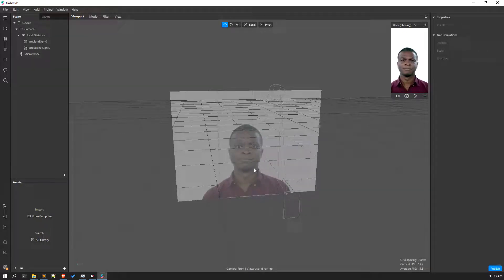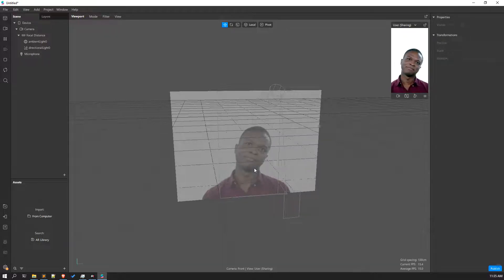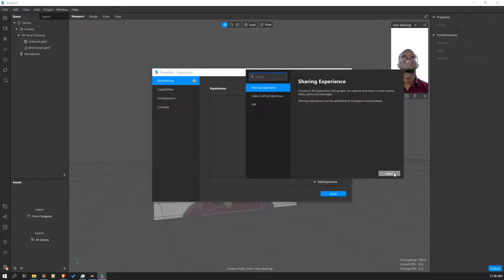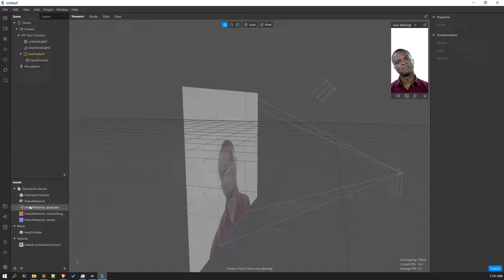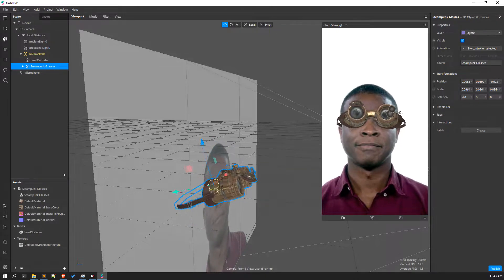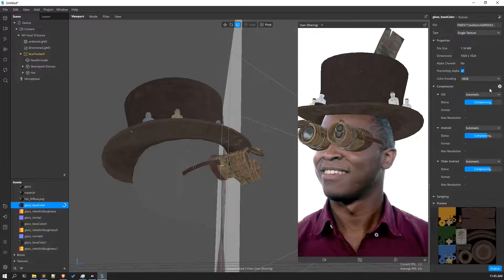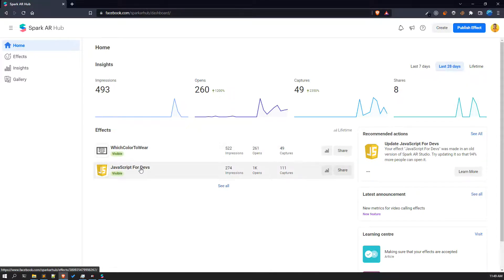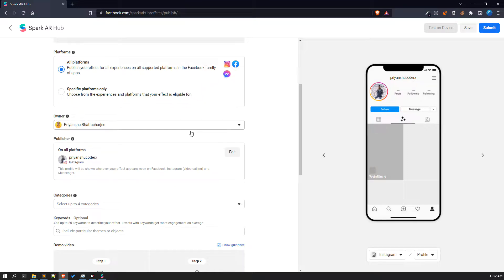AR Filter | Project | Module 7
About Course:
This course will be covering both Theoretical and Practical aspects of Augmented Reality development, we will be learning the concepts from the very basics and will be moving on to developing our own Augmented Reality Applications and Augmented Reality Filters.

About Me:
I am Priyanshu Bhattacharjee a 17 year old Extended Reality Engineer from India 😀 currently studying in 12th standard having more than 2 years of experience developing XR applications and more than 3 years of experience with Unity Engine, I have worked with multiple startups as an XR Developer and have taught over 200+ students about Extended Reality at different colleges and universities, I also run a YouTube channel called Coded Reality where I make content on Augmented Reality, Virtual Reality and Mixed Reality, I am also Co-Founder of Antern an EdTech and Product based platform, you can connect with me through my Linkedin and Instagram profile.

It takes lot of time to prepare this kind of courses for the community for free, so if you can show your support by subscribing and sharing my channel that would be really great and motivating for me and that's the only thing I need to create more courses like these with better quality.